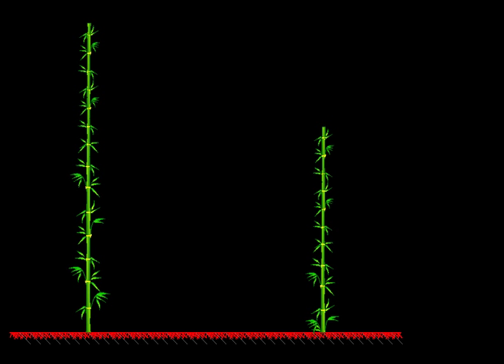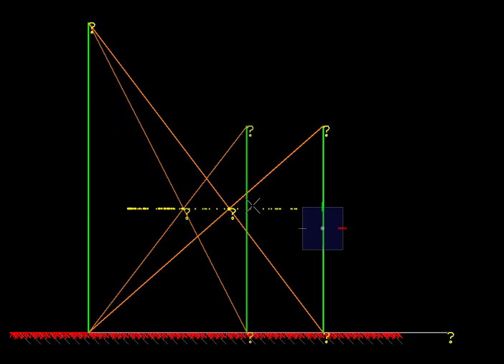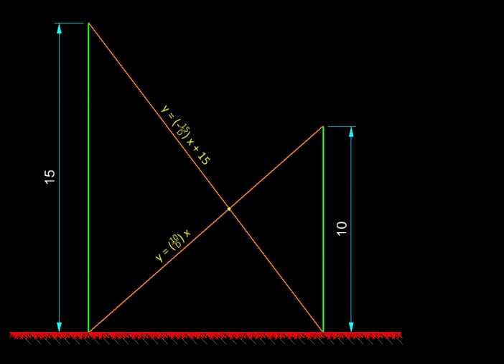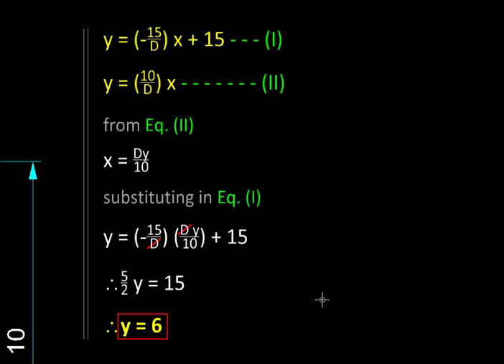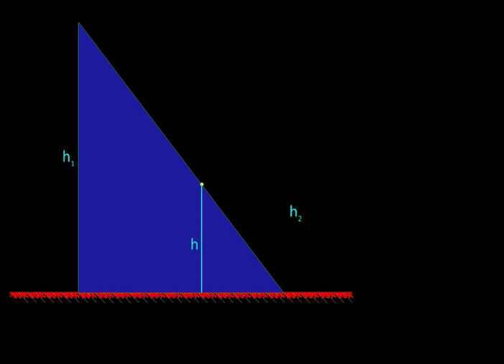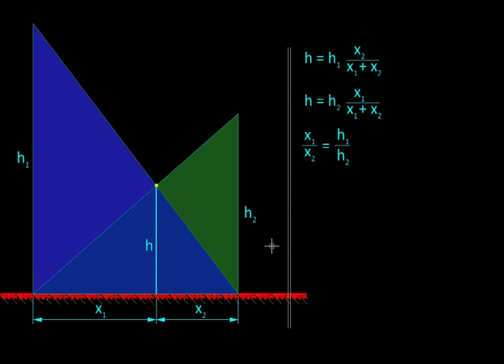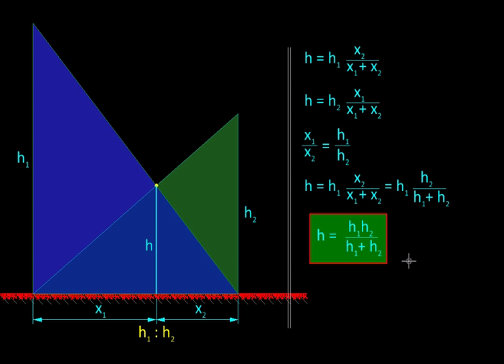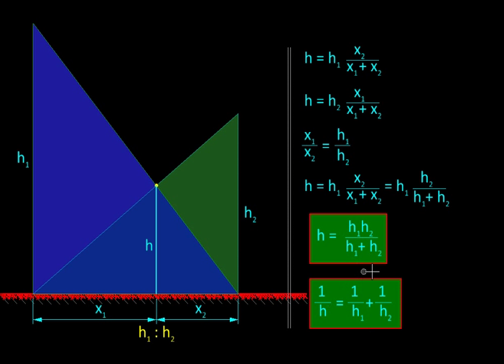Bhaskaracharya's Lilavati Problem #4 Bamboos & Cross Rope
Created with MicroStation This video takes a look at a problem given in an ancient Indian math text - Lilavati, written by one of the greatest mathematicians Shri Bhaskaracharya (born 1114 AD). The year 2014 would be his 900 anniversary. This series of problems from Lilavati are a homage to the great astronomer and mathematician.
The problem describes two ropes tied between two bamboos of given height mutually connecting their root to tip. The elevation of the point of intersection of these ropes is to be found. The distance between the bamboos is not given.
The clip first shows that the distance between the bamboos is of no consequence and the elevation of the point of intersection is a constant. Then an algebraic solution is obtained using coordinate geometry (treating the ropes as lines in XY plane)
Then a more generic geometric solution is obtained. Which shows the required height to be half the harmonic mean of the two bamboo heights!